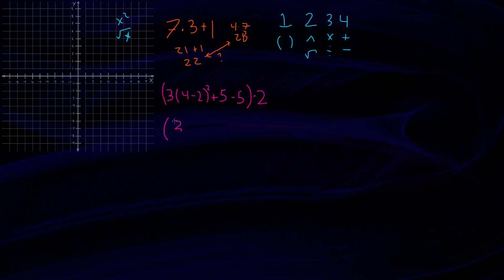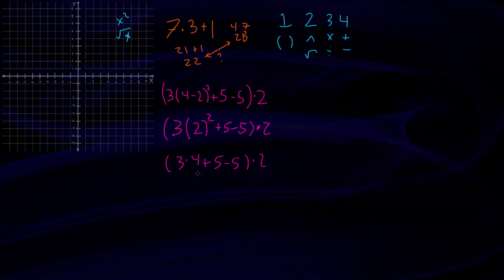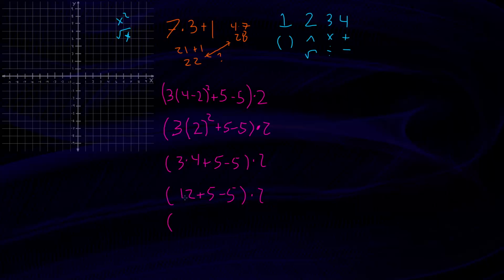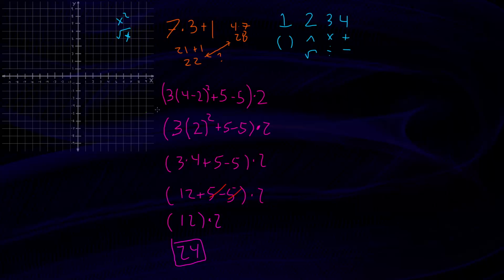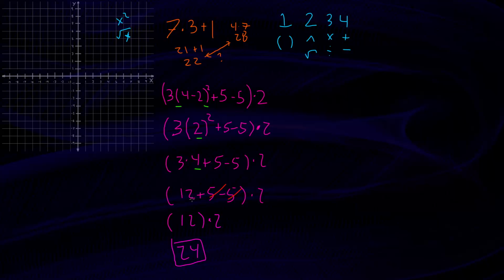Order of Operations With Example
Order of Operation is a very simple and important Math concept. It's important to have a good grasp of Order of Operations before beginning Algebra.

In this review video preparing you for Algebra we go over Order of Operations and an example.

Remember the order of Math operations:

1 - What is inside Parenthesis
2 - Powers
3 - Multiplication and Division
4 - Addition and Subtraction